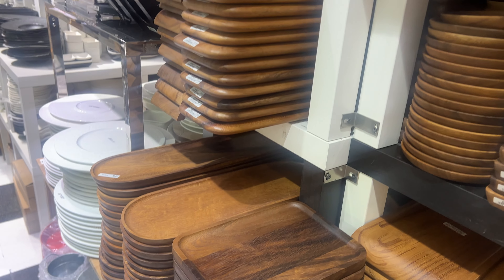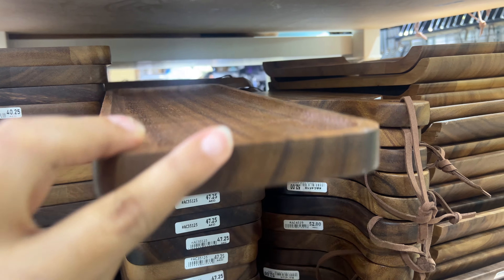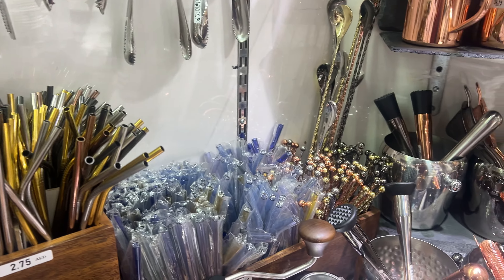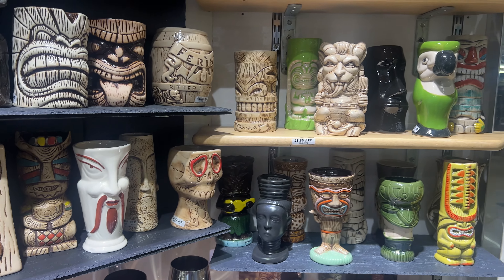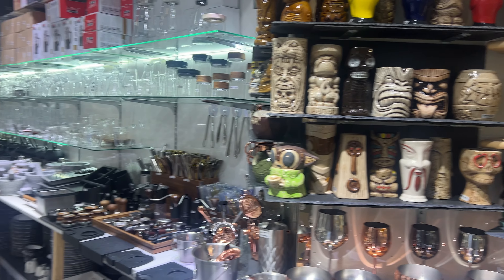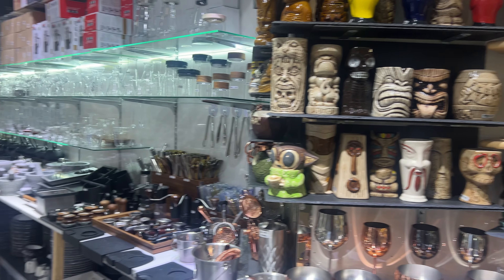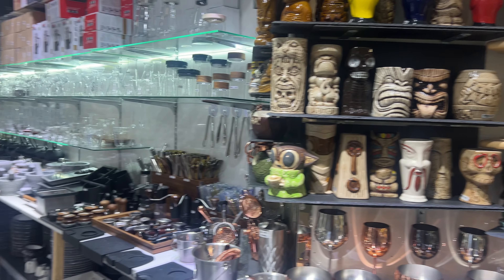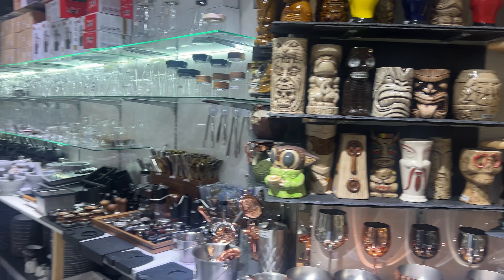Affordable Kitchen & Home Decor Finds | Hidden Gem at Dubai | Budget-Friendly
Join me as I take you on a tour of an amazing kitchen and decor store located in Dragon Mart, Dubai! From stylish crockery to unique decorative mugs and ceramic pots, this shop has something for everyone at budget-friendly prices. Whether you’re looking to upgrade your kitchen or add some quirky decor pieces, you’ll love this collection.